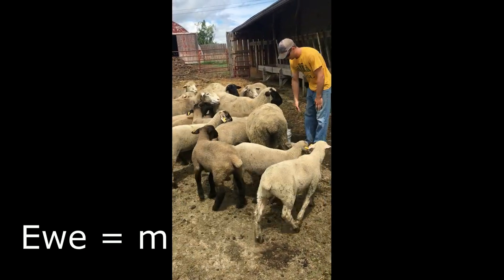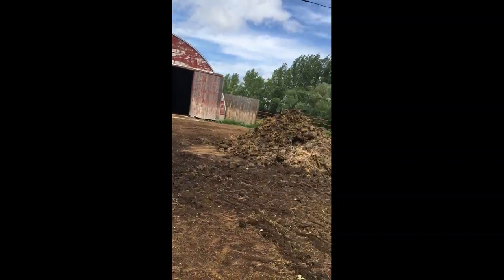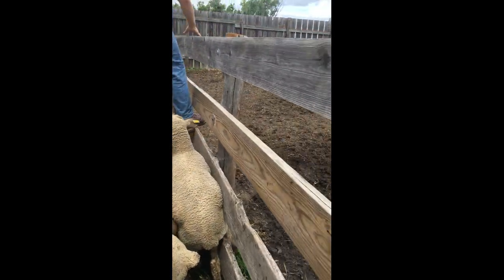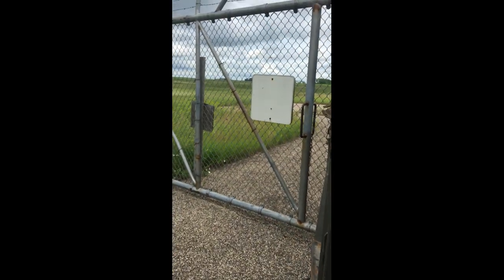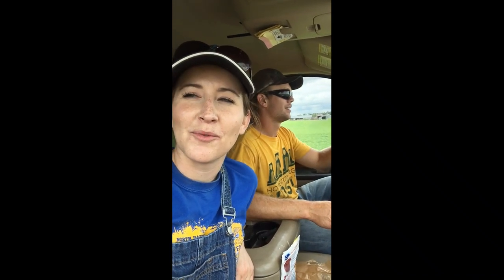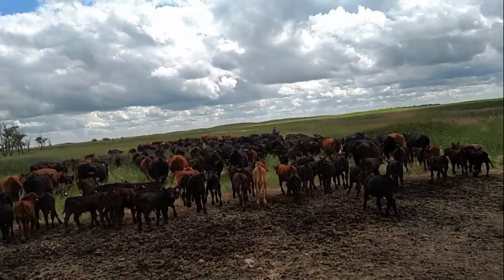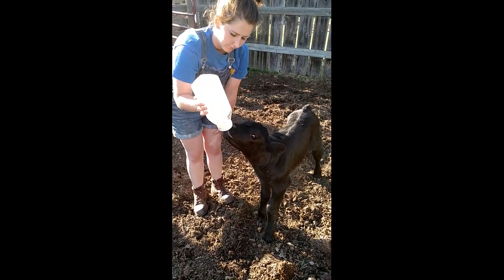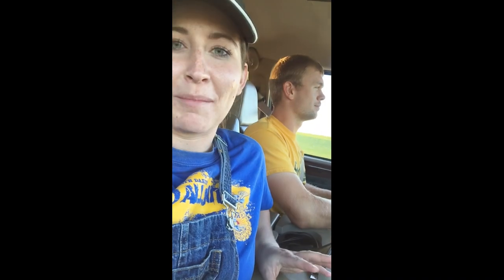Coop and Poop ::: Moooving day for the sheep and cattle - Farm Vlog 1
The animals were on the move today! Check out our first video to see how we got everyone to their new homes + some other fun jobs. If you liked watching, please help us out by liking, sharing, and commenting! Note: We learned we need to hold the camera differently next time so you can see it in full screen :)